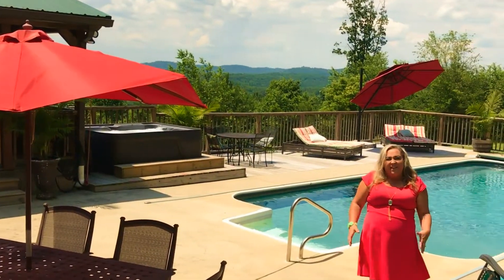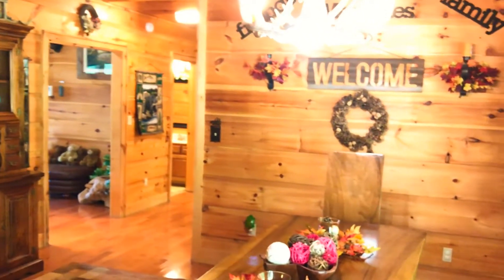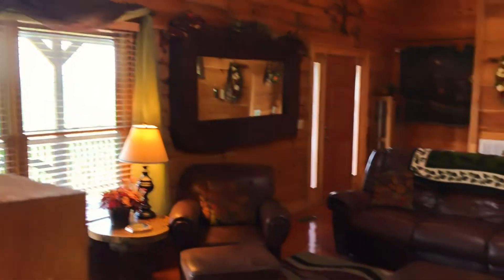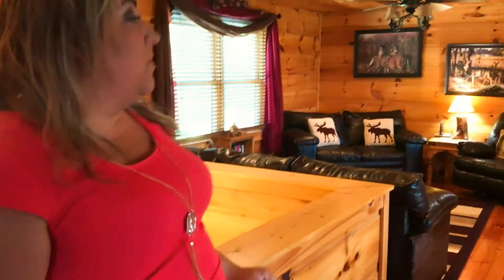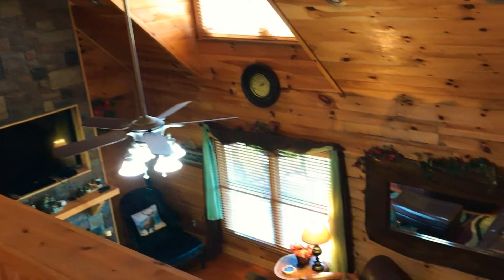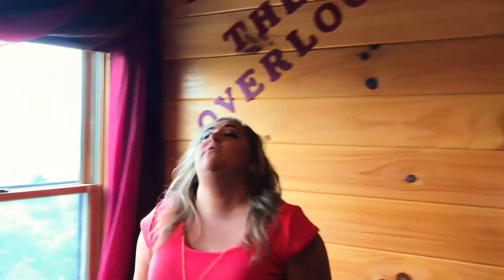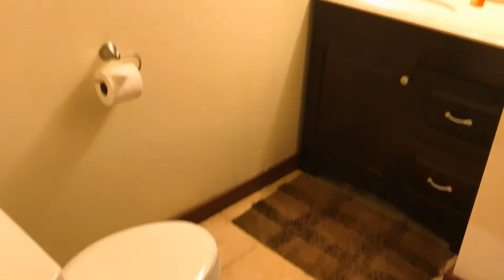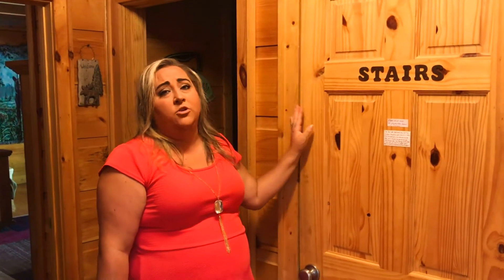Lookout Mountain Cabin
Come Stay in our beautiful Mountain view cabin located just 30 mins south of Chattanooga, TN.  With a pool, hot tub, game room and bon fire pit you will never be bored.  This home has 6 bedrooms and 3.5 baths and sleeps 17!